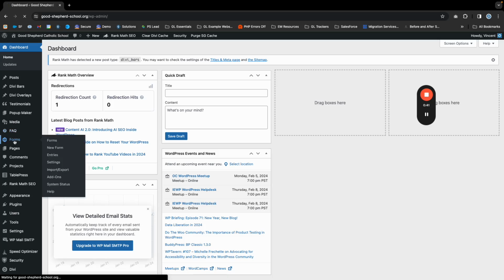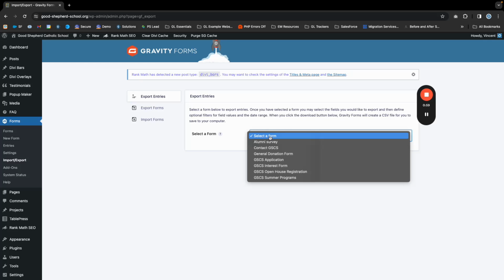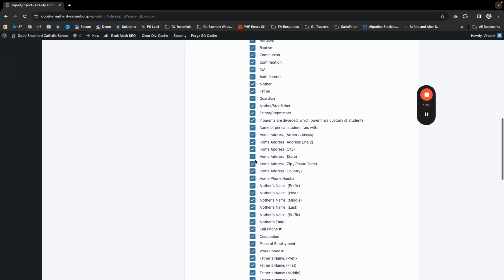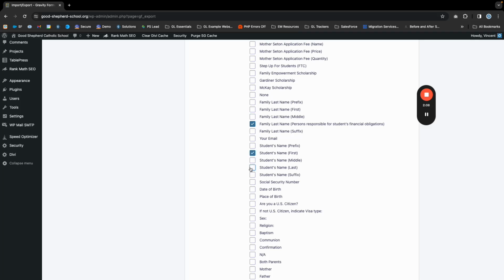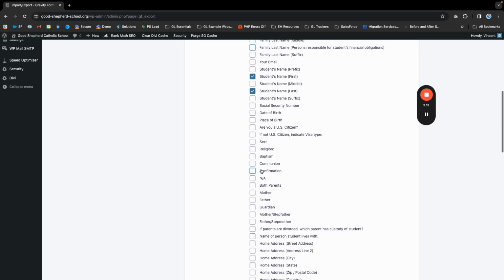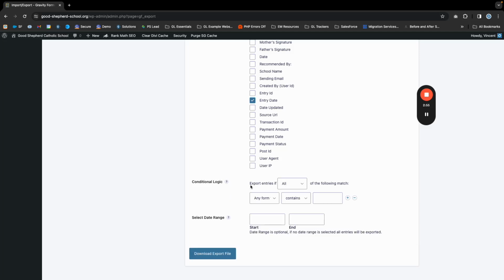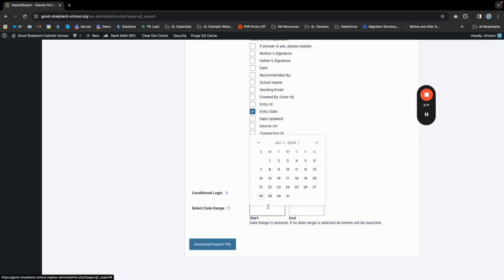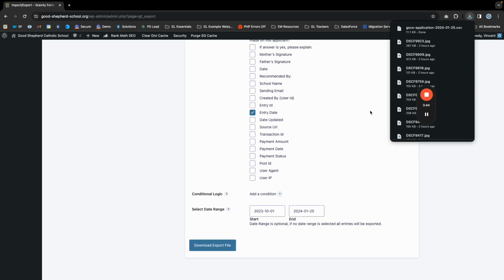How to Export Bulk Form Entries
In this tutorial, we will guide you through the steps to export all the entries received through a specific form on your website. This process is simple and allows you to have a historical record of the collected entries. We will show you how to select the form, choose the fields you want to export, and even apply conditional logic if needed. By the end of the video, you will be able to download the exported CSV file and open it in Excel or a spreadsheet program. Get ready to efficiently manage your form data!

0:00 Introduction
0:32 Accessing the Forms
1:09 Selecting the Form
2:48 Applying Conditional Logic
3:12 Setting Date Range and Downloading